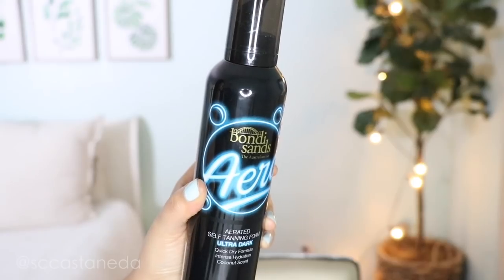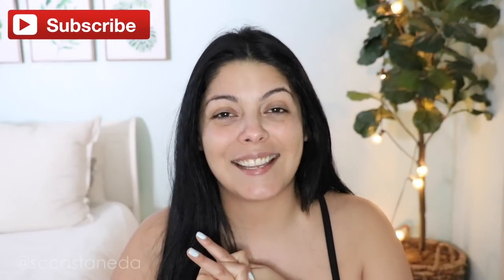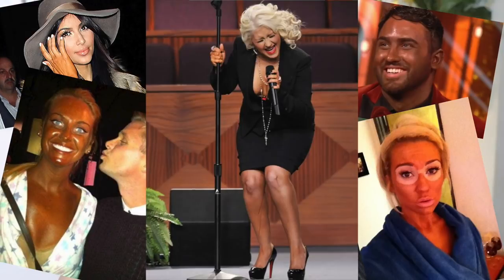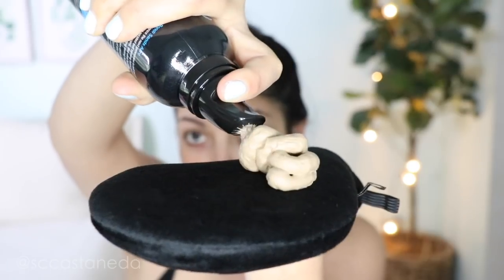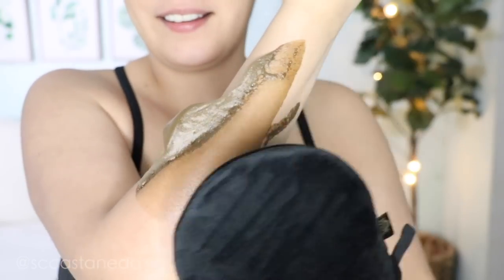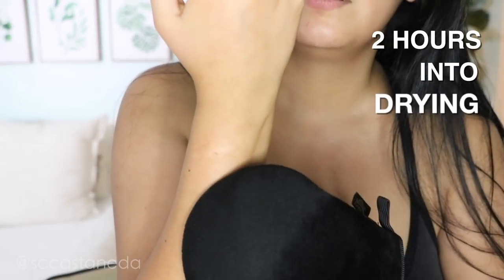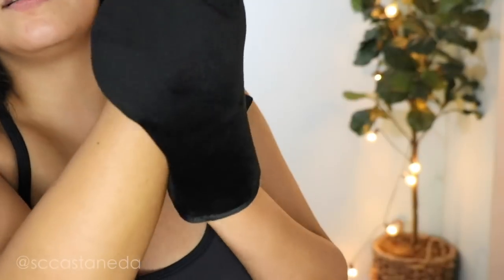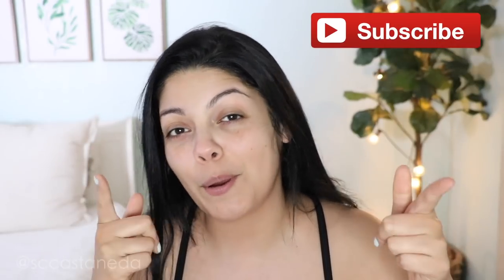I Tried Self Tanning At Home | SCCASTANEDA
Welcome back! In today's video I tried self tanning with the Bondi Sands Ultra Dark Self Tanner for the first time and this is my experience and review ! It's the best drugstore at home self tanner that is being talked about by all of our favorite influencers - now me! I share my before and after transformation that took a total of 6 hours! The real question is, did it last?! Who knows this may be a part of my self tanning routine?

Have you tried this product? Let us know what you thought in the comments below!

Products shown in this video:
Self Tanner
Application Mitt